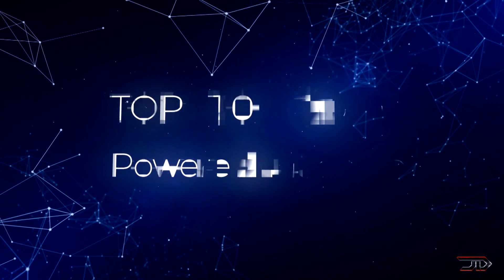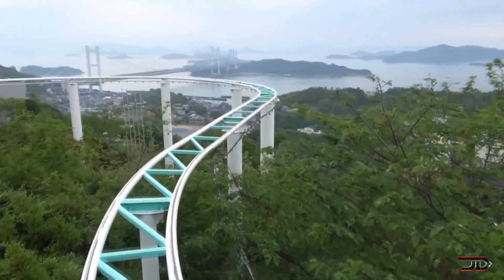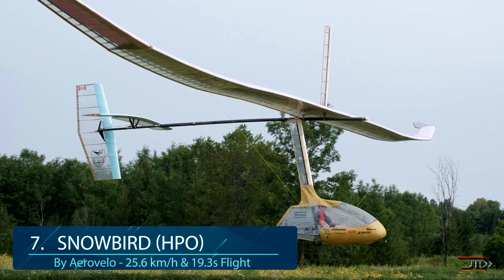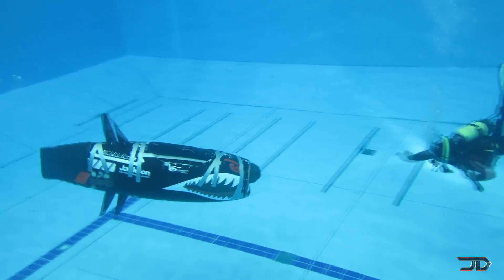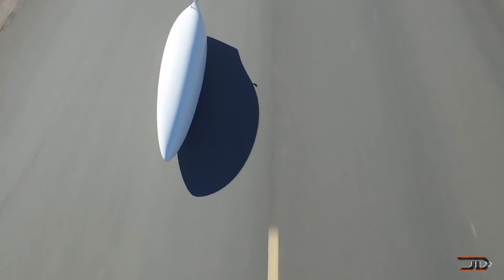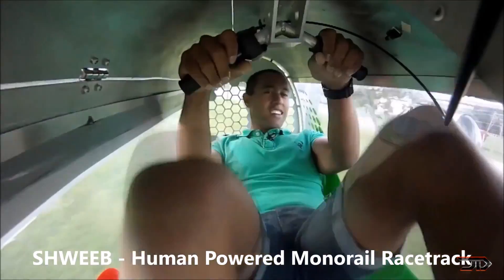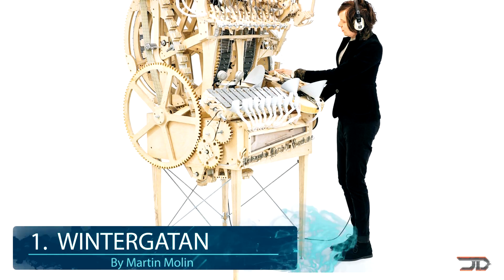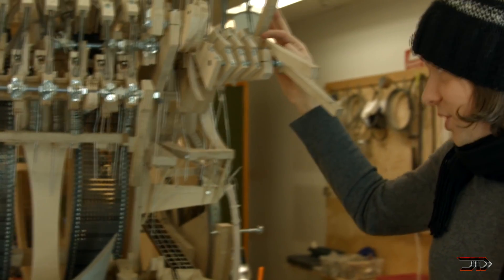TOP 10 Human Powered MACHINES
Sources & Credits:

Thumbnail:
By John Dabrowski & LingLing as model.

8. Strandbeest Bike

3.  Schweeb

"Euphoria Volume 3"
By DEYCH